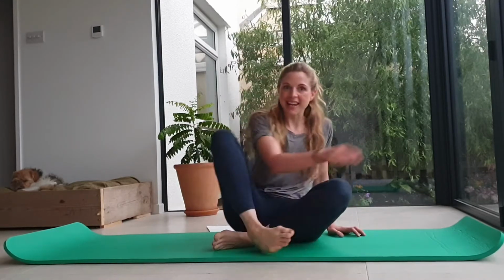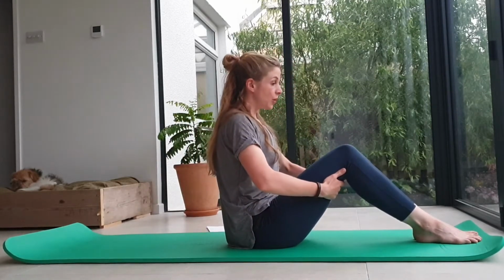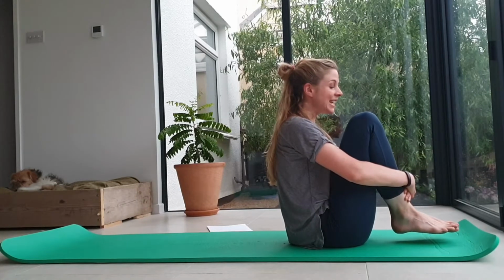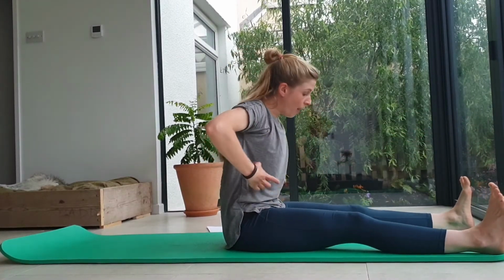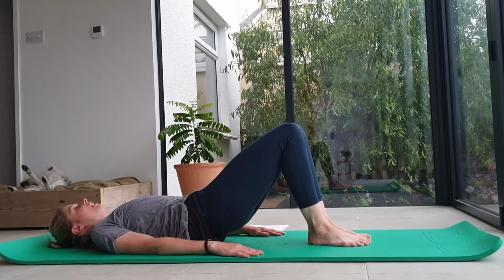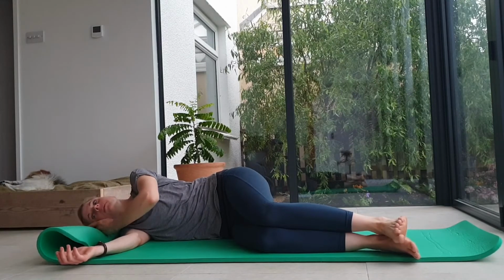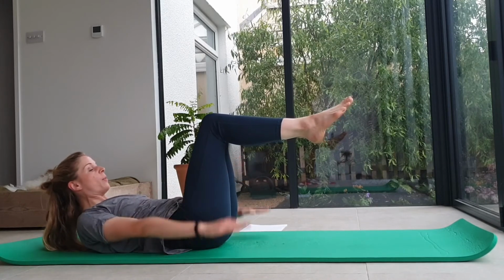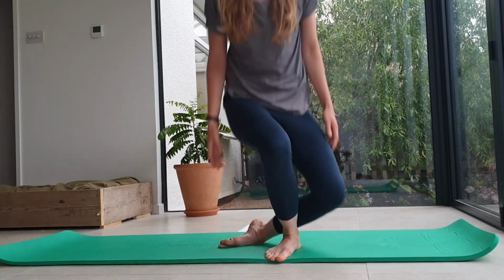Start the Day Pilates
A 40-minute workout to stretch and strengthen your way into a lovely day.